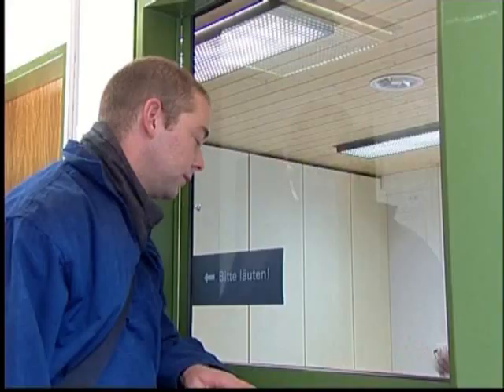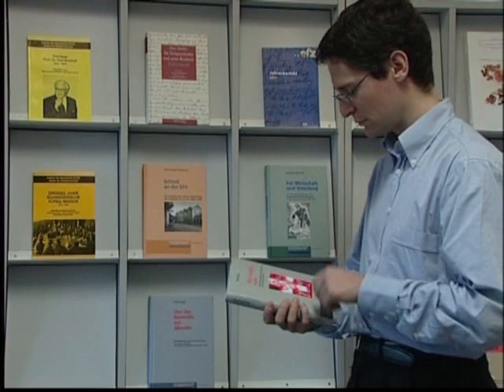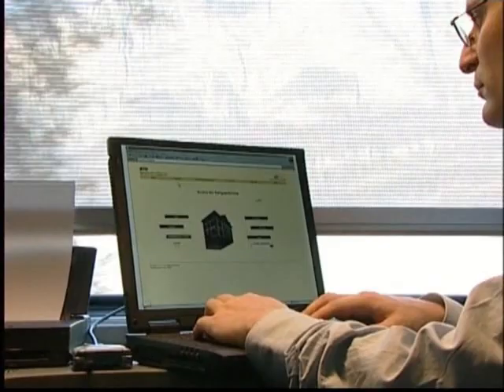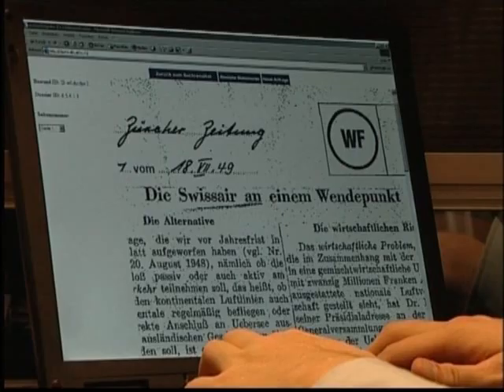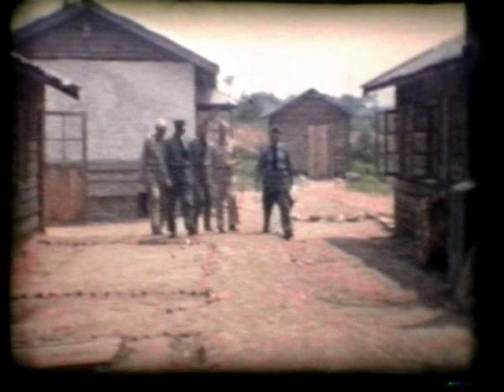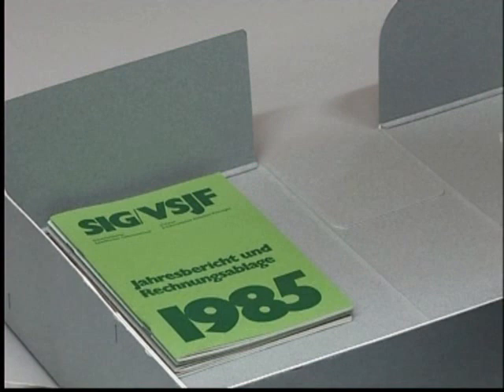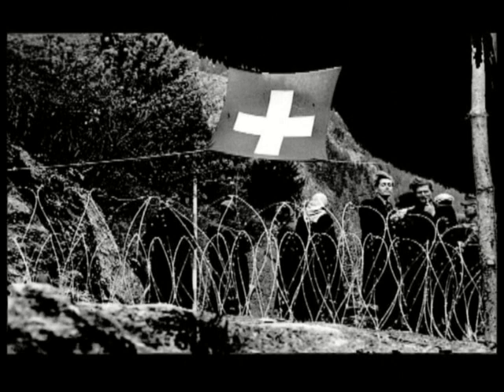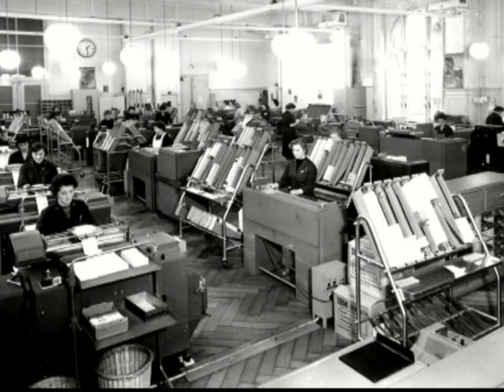Archives of Contemporary History (ETH Zurich)